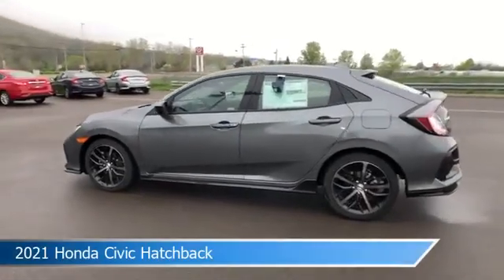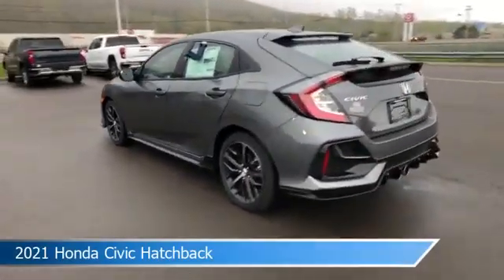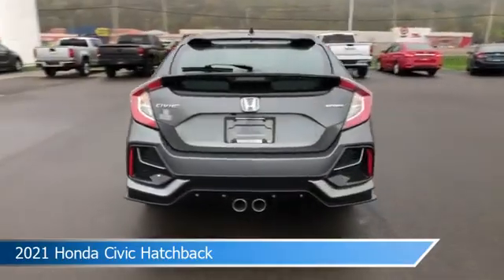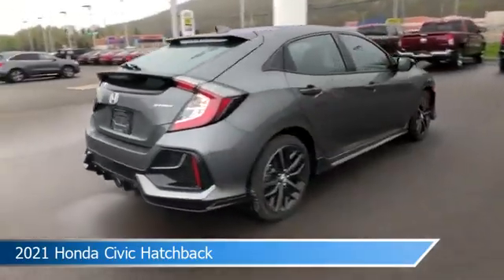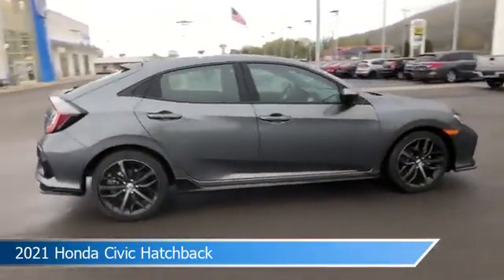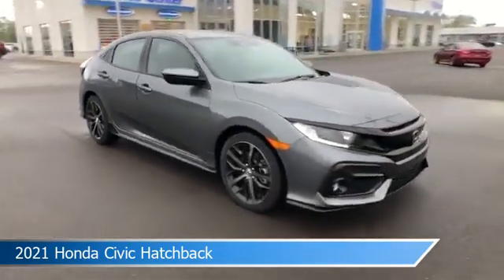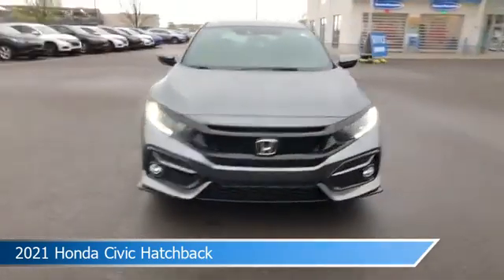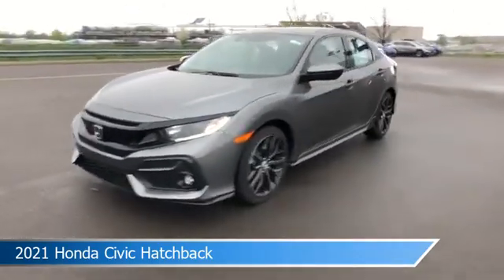2021 Honda Civic Hatchback HC11269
2021 Honda Civic Hatchback HC11269